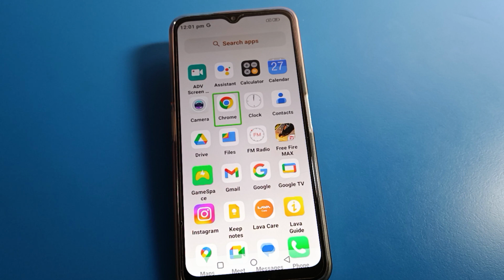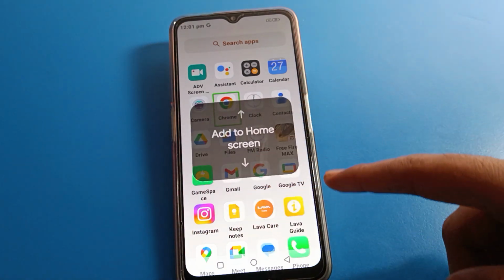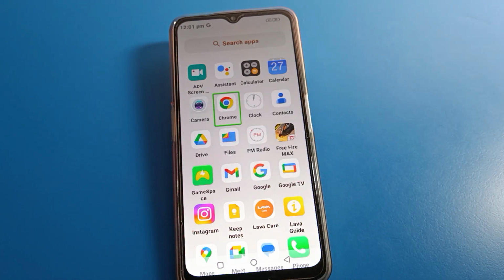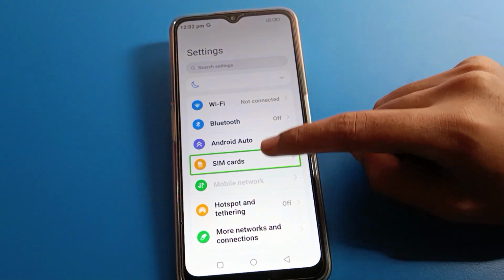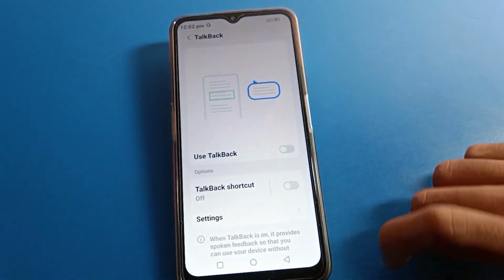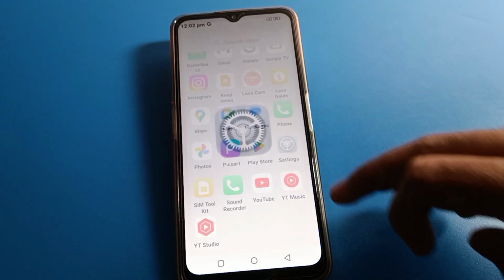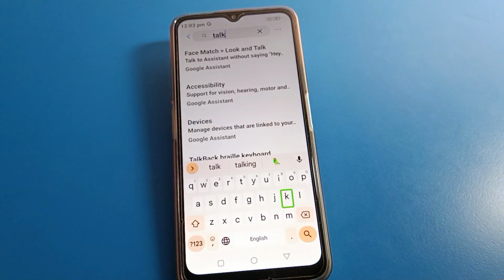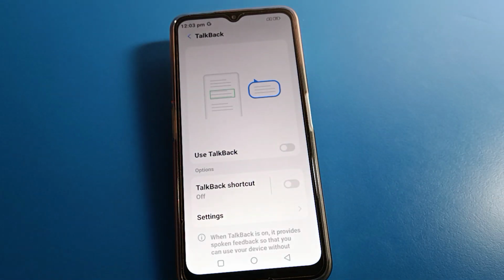Lava Blaze Nxt talkback problem solve, how to fix talkback problem lava phone